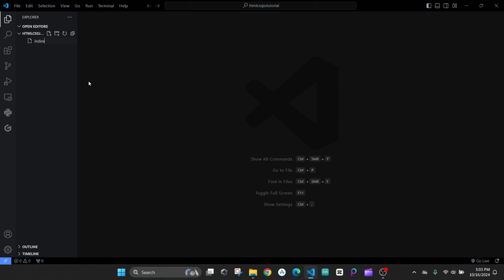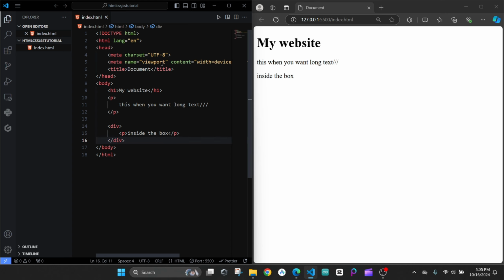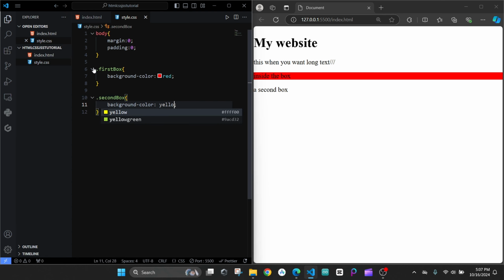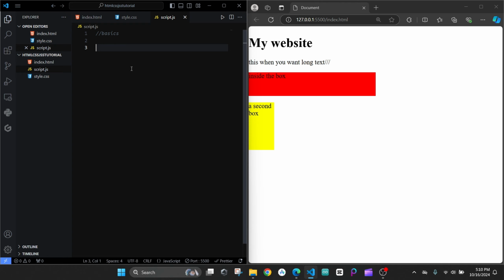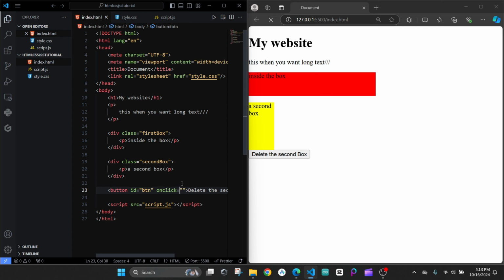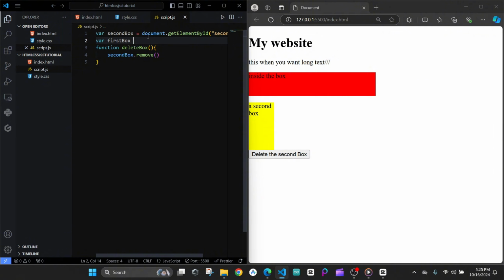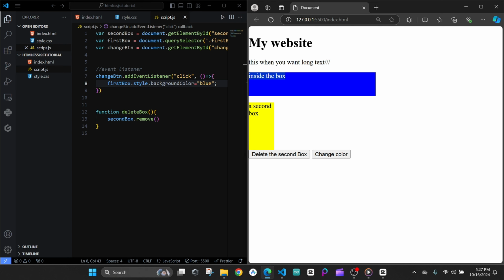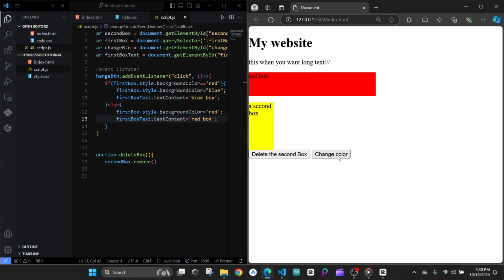HTML CSS JS BASICS in just 20 minutes!!!!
Welcome to my latest tutorial where we dive into the fundamentals of web development using HTML, CSS, and JavaScript! In this video, I'll guide you through creating simple, interactive div elements that will help you understand how these three essential technologies work together.

🔍 What You'll Learn:

How to structure a webpage with basic HTML elements.
Styling your webpage using CSS to change colors and layouts.
Adding interactivity with JavaScript, including:
A button to dynamically change the color of your divs.
A feature to delete a div with the click of a button.
💻 Whether you're a complete beginner or just brushing up on your web development skills, this tutorial will give you a solid foundation in building interactive web applications.

📚 Resources:

Code snippets and examples are available in the description below.
Links to further learning resources on HTML, CSS, and JavaScript.
Share your thoughts and experiments in the comments below—I'd love to see what you create!

✨ Let’s get coding and bring your ideas to life with HTML, CSS, and JS!